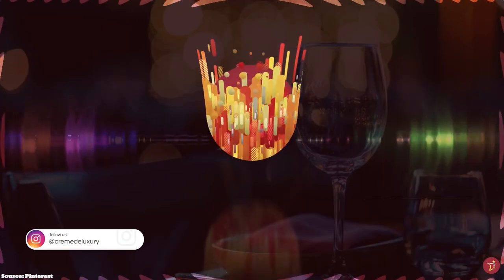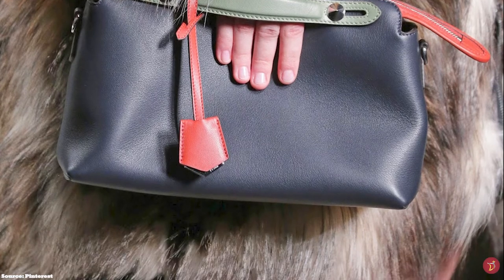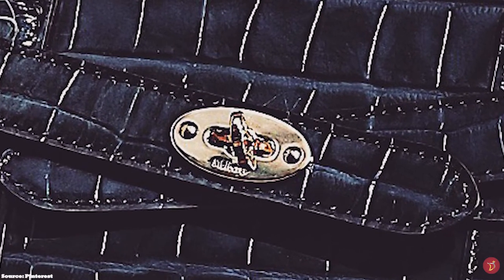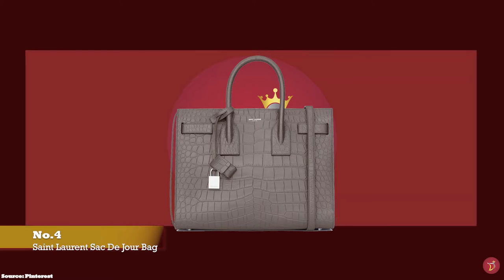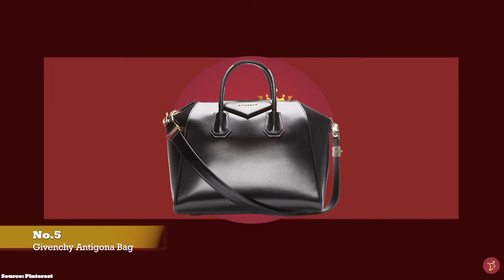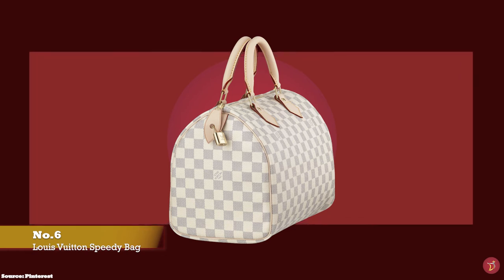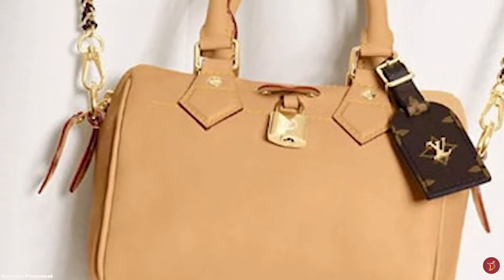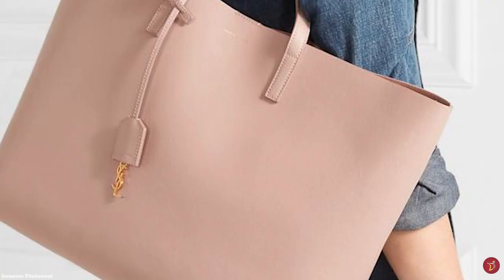THE BEST *LUXURY HANDBAGS* To JUMPSTART Your Collection (FOR THE PRICE OF ONE CHANEL CLASSIC FLAP)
We will take a look at some 7 BEST LUXURY HANDBAGS jump start you collection. Did you know you can get ALL 7 BAGS FOR THE PRICE OF ONE MEDIUM CHANEL CLASSIC FLAP?

Do you consider our picks worthy for your luxury collection? This selection will stand the test of time and fashion, so that you can use them season after season.
0:00 Intro
0:52 Bag No. 1 - Fendi By The Way
2:59 Bag No. 2 - Mulberry Bayswater / Zipped Bayswater
5:35 Bag No. 3 - Chloe Saddle
7:37 Bag No. 4 - Saint Laurent Sac De Jour
10:15 Bag No. 5 - Givenchy Antigona
12:41 Bag No. 6 - Louis Vuitton Speedy
16:24 Bag No. 7 - Saint Laurent East/West Tote